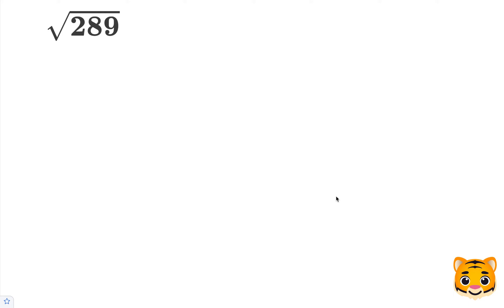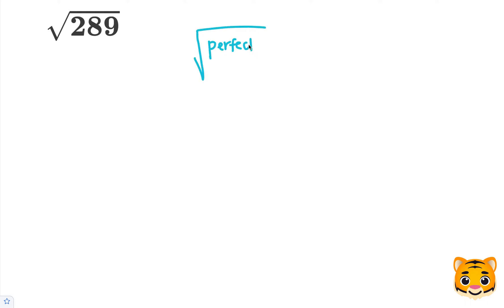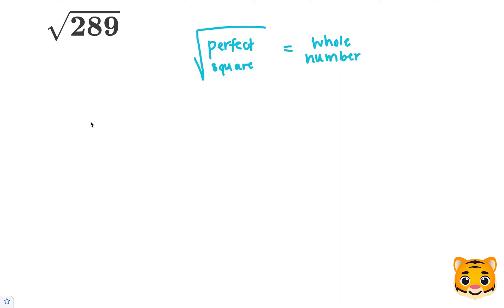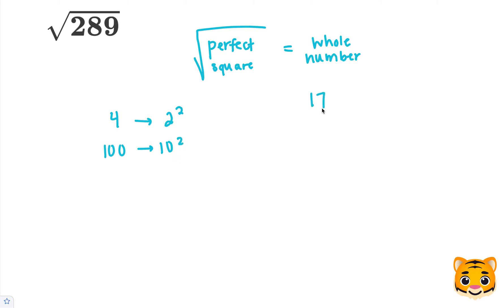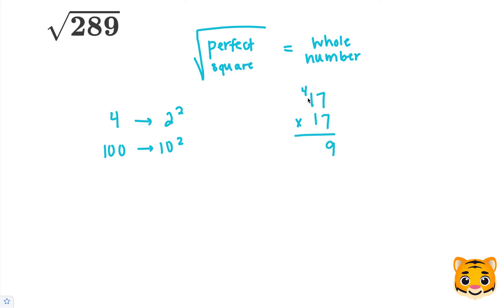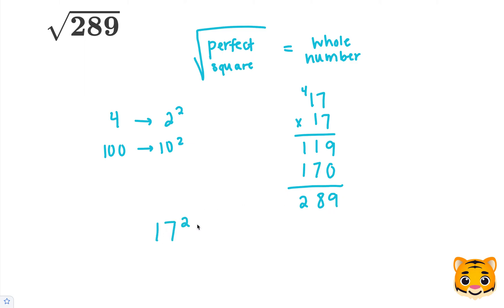Square Root 289